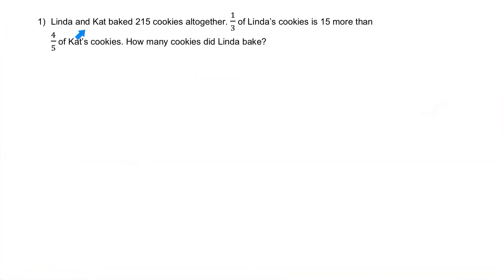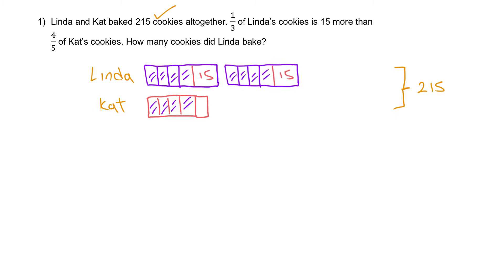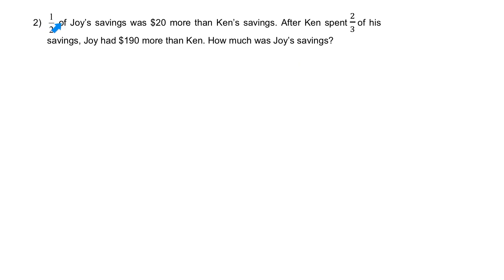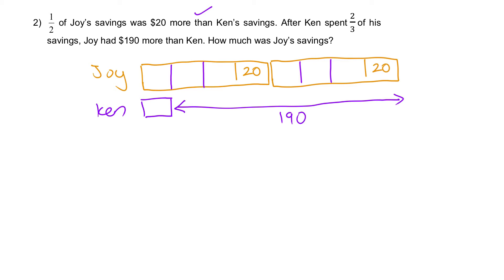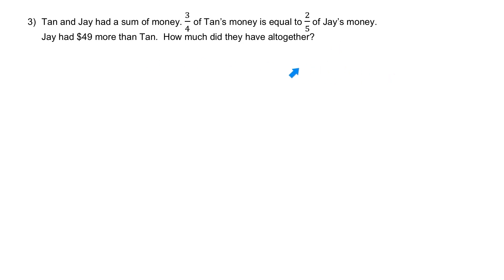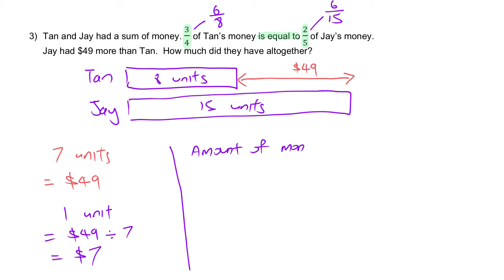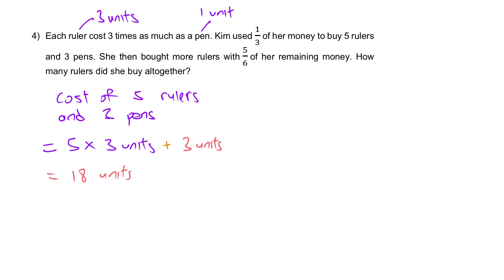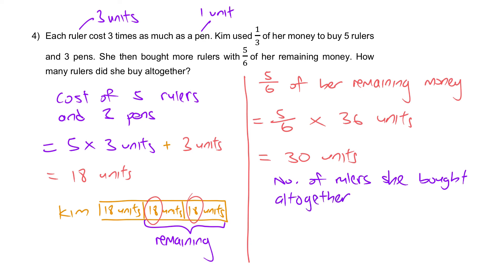PSLE Math | Fractions | Set 2